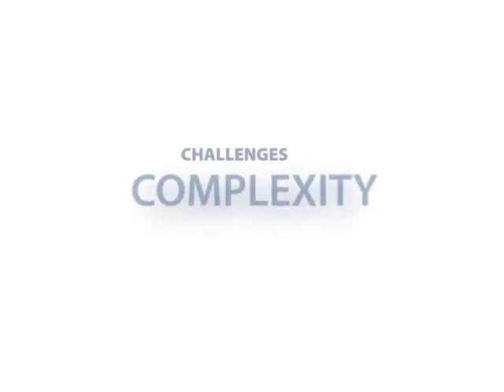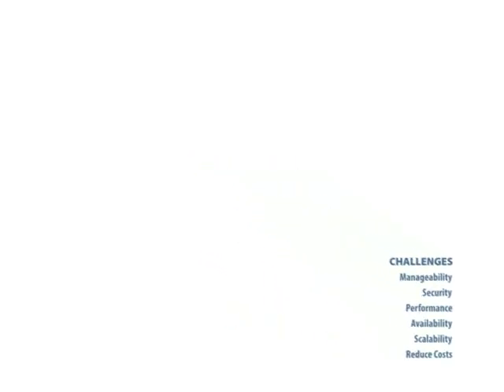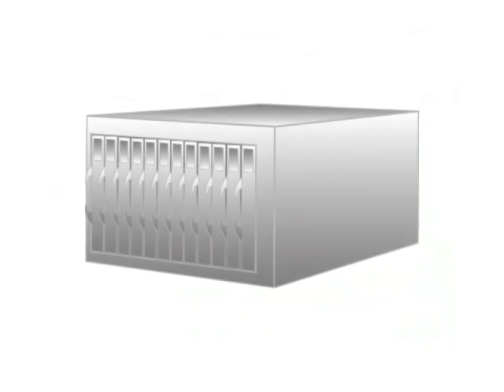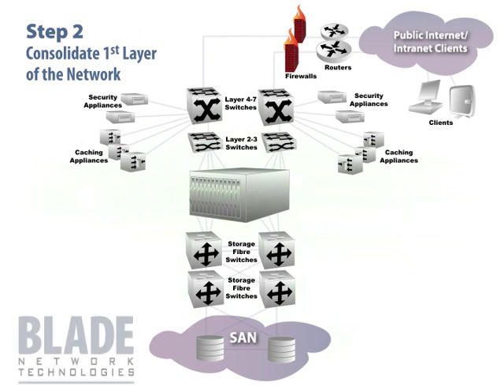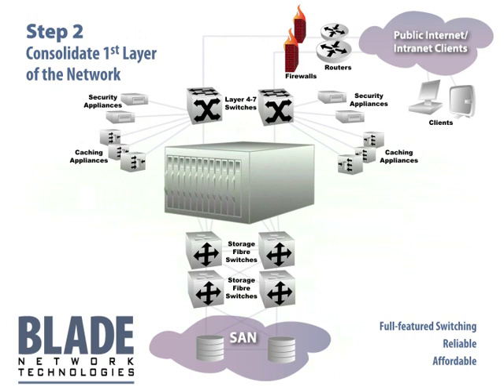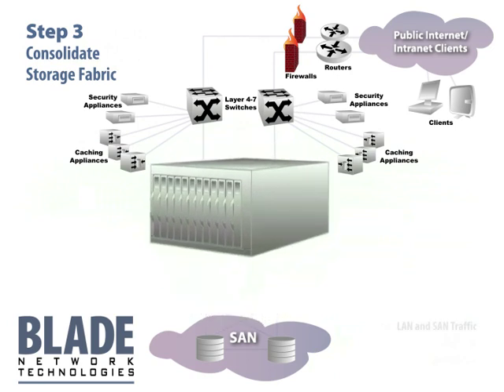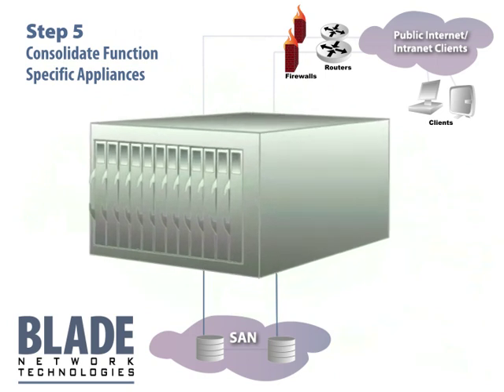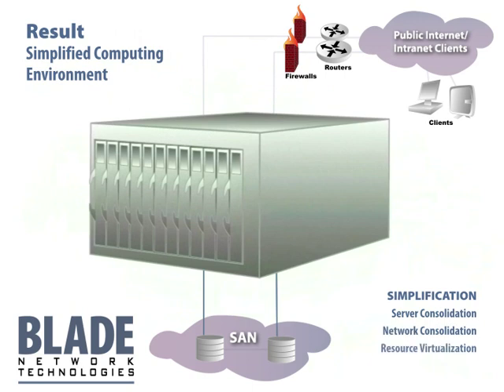Why Use Blade Server Systems?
Learn how blade server systems and blade switches from BLADE Network Technologies are changing the data center.